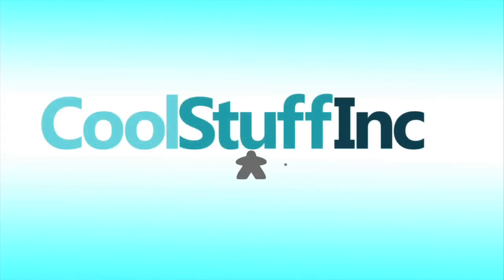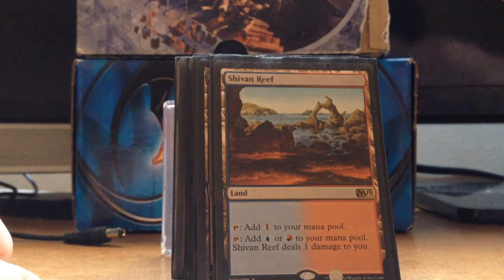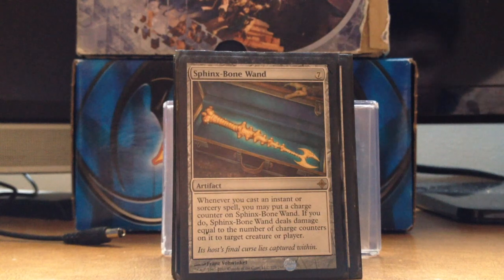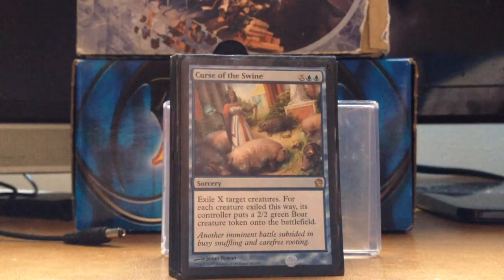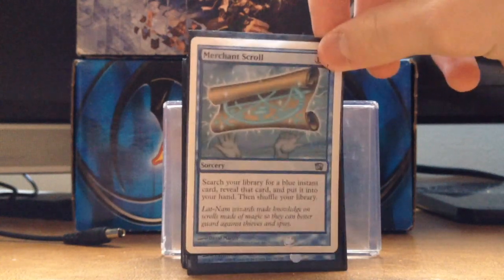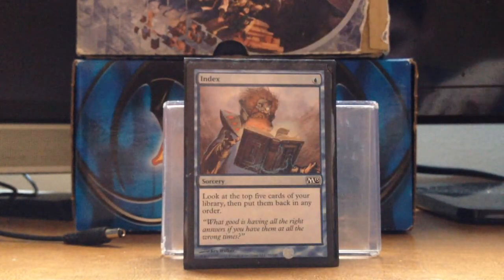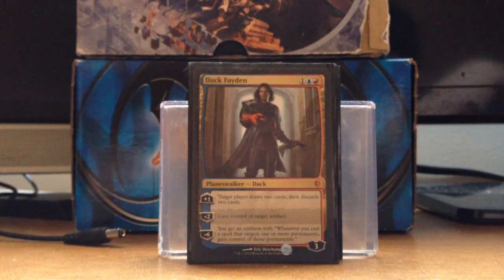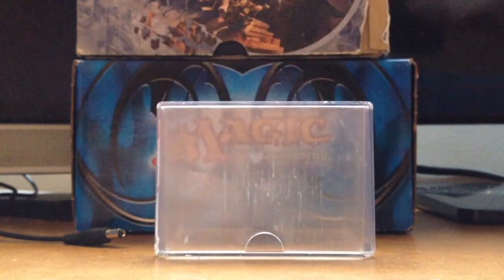Andrew's Melek, Izzet Paragon CMDR Deck [EDH / Commander / Magic the Gathering]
Melek, Izzet Paragon Deck List

7 Island
7 Mountain
Temple of Epiphany
Swiftwater Cliffs
Izzet Guildgate
Izzet Boilerworks
Halimar Depths
Mana Confluence
City of Brass
Shivan Reef
Command Tower
Terramorphic Expanse
Arcane Lighthouse
Evolving Wilds
Temple of the False God
Desolate Lighthouse
Deserted Temple
Reliquary Tower
Homeward Path
Gilded Lotus
Chromatic Lantern
Sol Ring
Izzet Signet
Darksteel Ingot
Runechanter’s Pike
Sphinx-Bone Wand
Solemn Simulacrum
Trinket Mage
Goblin Electromancer
Hypersonic Dragon
Wee Dragonauts
Spellheart Chimera
Young Pyromancer
Talrand, Sky Summoner
Smash
Vandalblast
Chaos Warp
Curse of the Swine
Spin Into Myth
Turn/Burn
Mizzium Mortars
Devastation Tide
Snap
Blasphemous Act
Comet Storm
Acquire
Fabricate
Merchant Scroll
Knowledge Exploitation
Firemind’s Foresight
Increasing Vengeance
Redirect
Reverberate
Call to Mind
Past in Flames
Mystic Retrieval
Spelltwine
Tidings
Dig Through Time
Think Twice
Index
Treasure Hunt
Brainstorm
Steam Augury
Reforge the Soul
Izzet Charm
Gitaxian Probe
Fact or Fiction
Frantic Search
Thought Scour
Preordain
Uncovered Clues
Faithless Looting
Ponder
Counterflux
Dack Fayden
Mind’s Desire
Ignite Memories
Stolen Goods
Rite of Replication
Talent of the Telepath
Time Reversal
Cyclonic Rift
Epic Experiment
Insurrection
High Tide
Turnabout